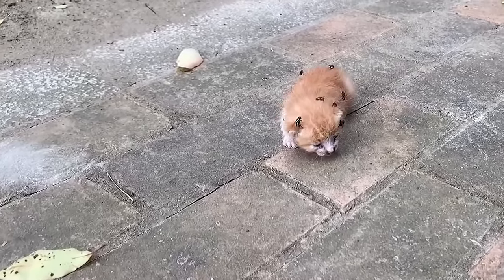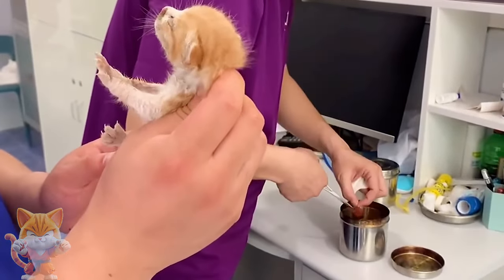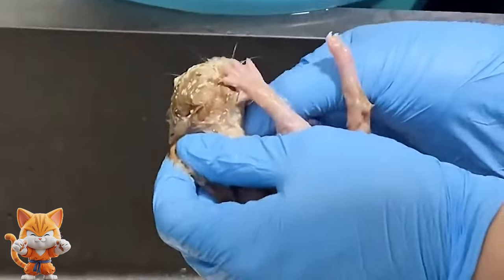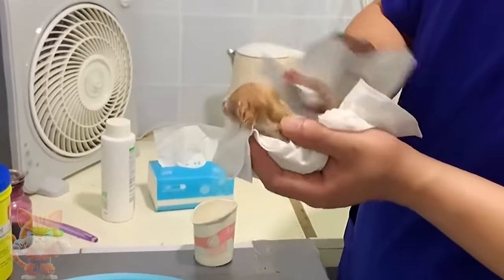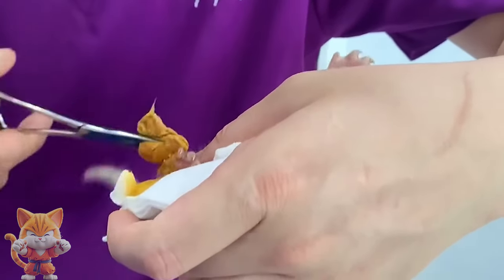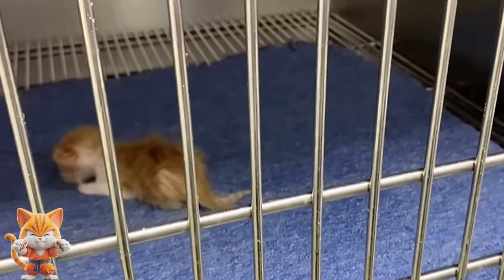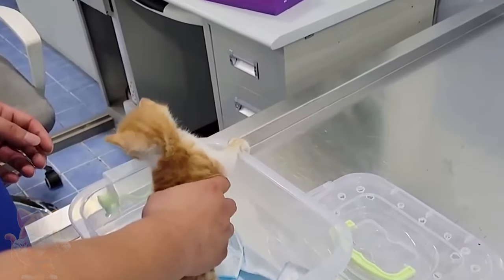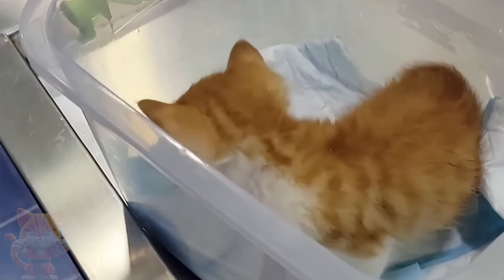Help! A Dying Cat Covered In Flies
In this video you can learn more about maggot.